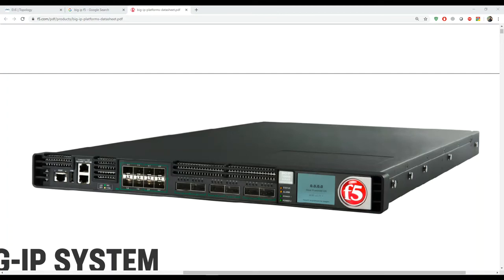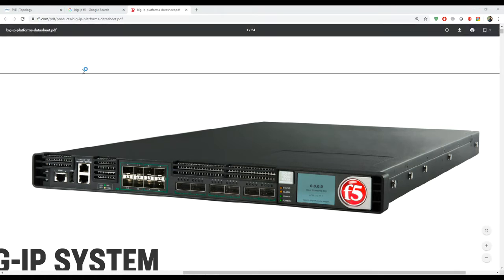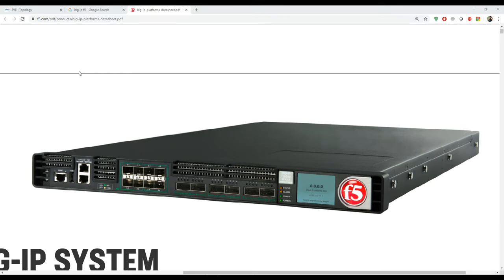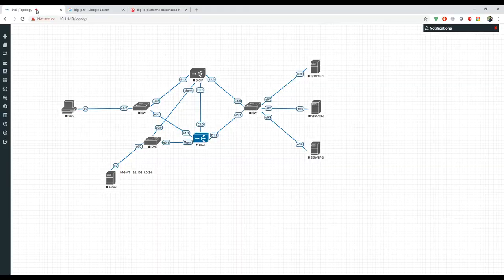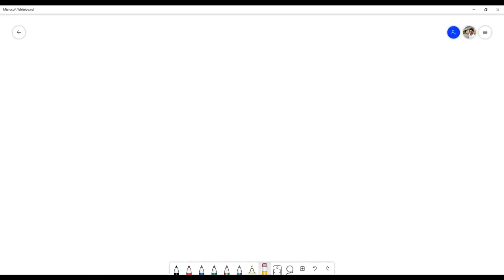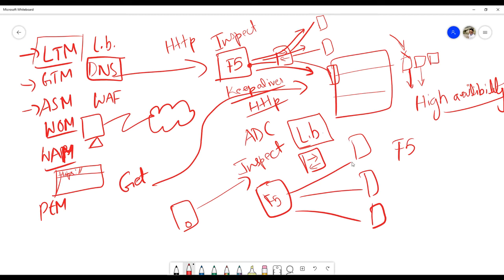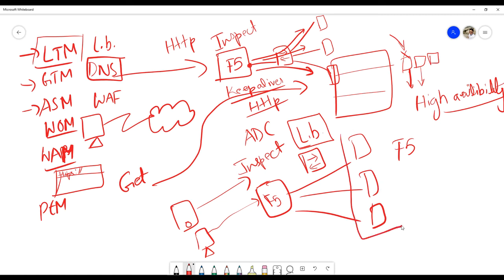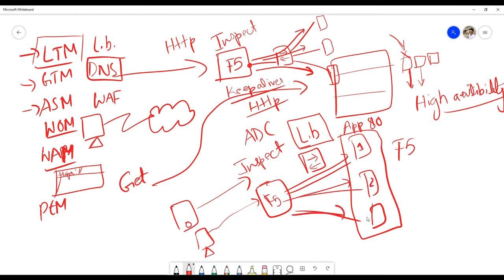F5 Training : What and why : Lesson 1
In this video you will learn about the Basic terminology and components of BIG-IP F5 LTM and also you will learn about the physical appliance . you will know about Nodes, Pools, pool-members and Virtual Server.

Happy Learning :-)